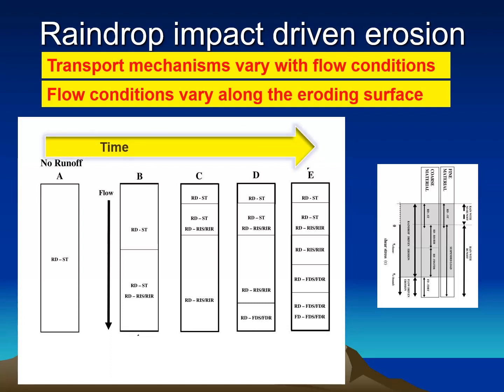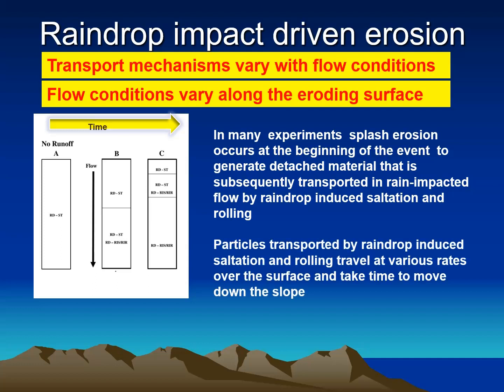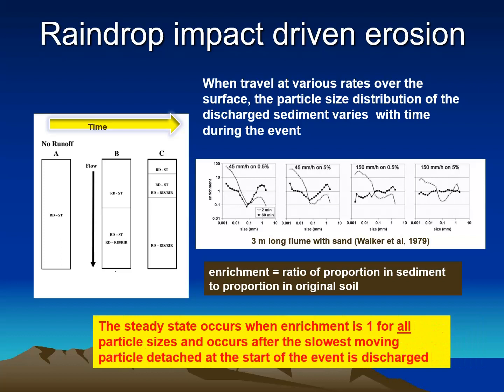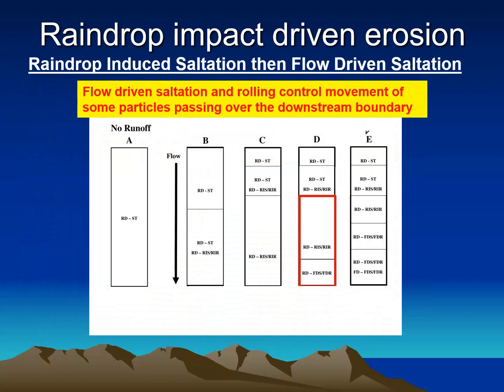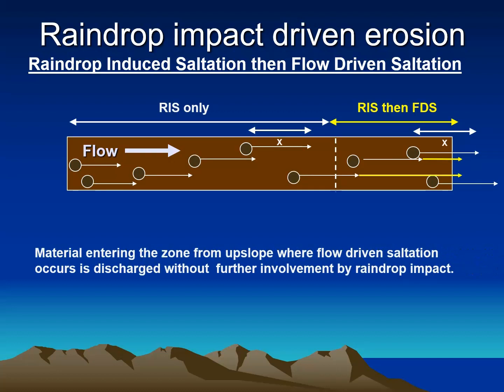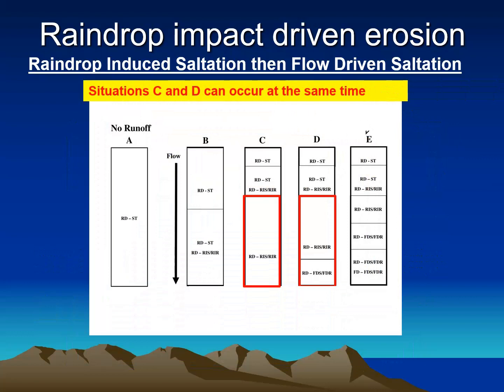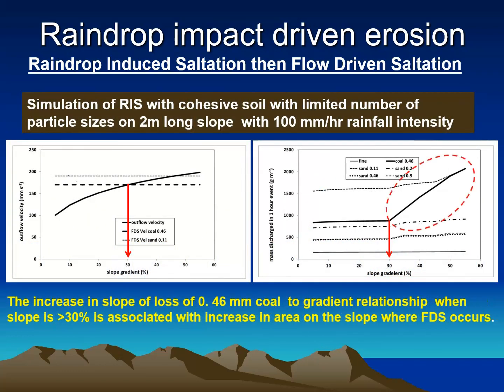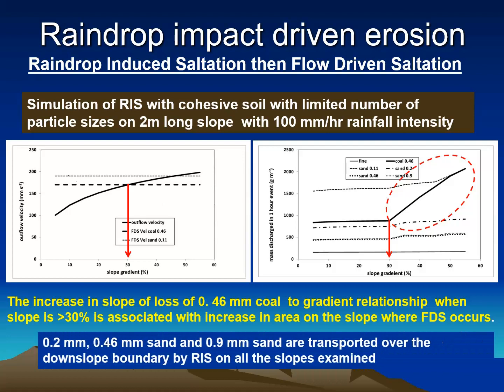EGU2021 A module2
This module describes how the detachment and transport mechanisms the cause erosion in rain-impacted flows vary in space. It is part of a presentation for vEGU21; EGU21-8548